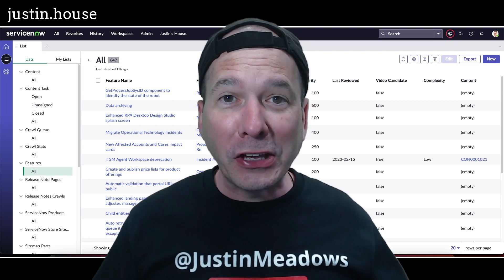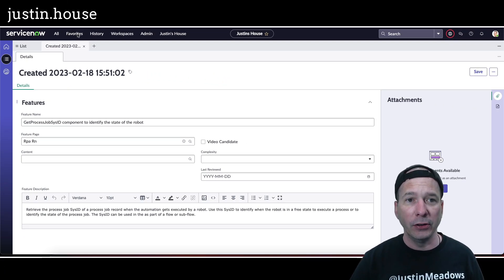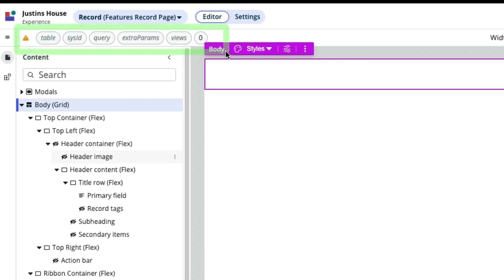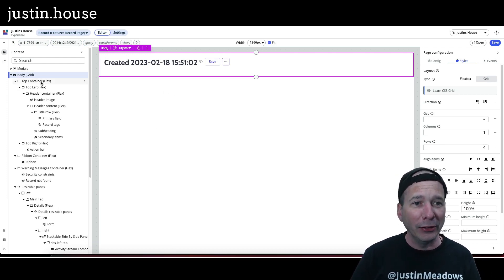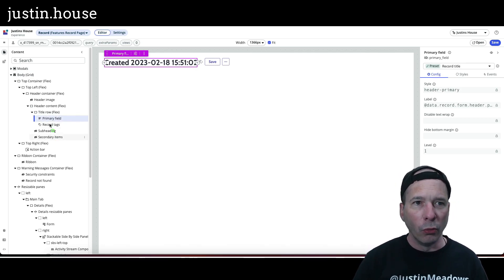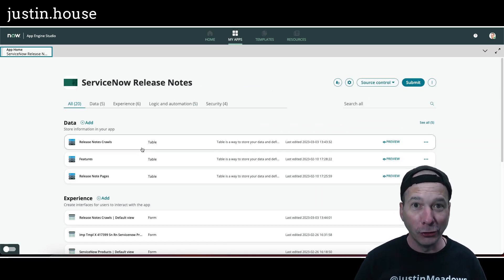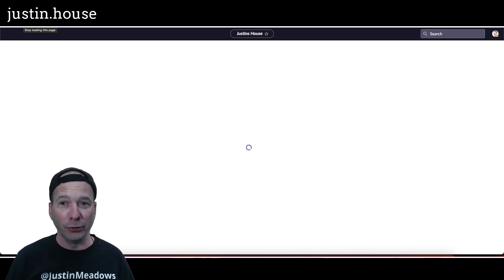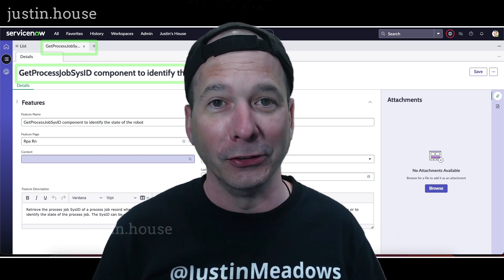Workspace Forms and UI Builder (or do I need UI Builder?)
I set out to make a video of me learning more about UI Builder in ServiceNow by challenging myself to update the header on a form in my workspace. But things don't go as planned and I didn't practice before hitting the record button. If you want MORE exposure to UI Builder and a lesson on how to properly configure your tables in ServiceNow, you should watch this video!